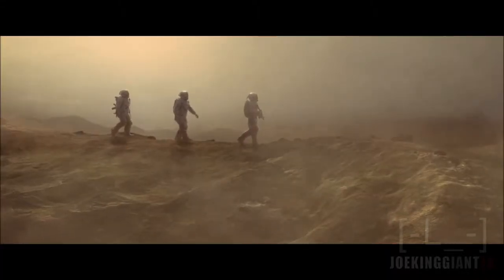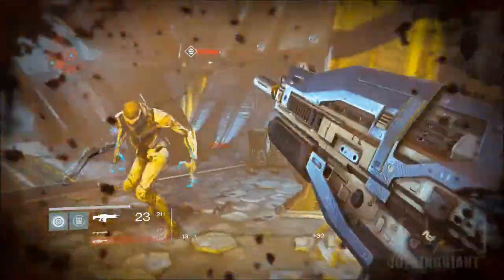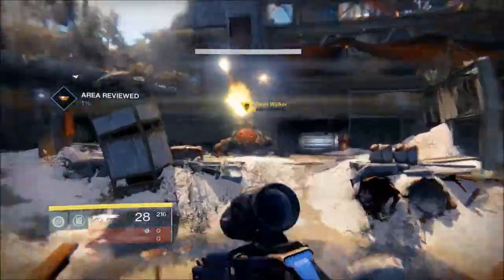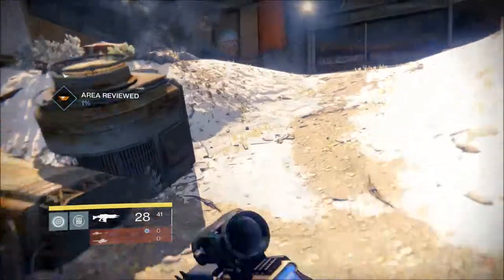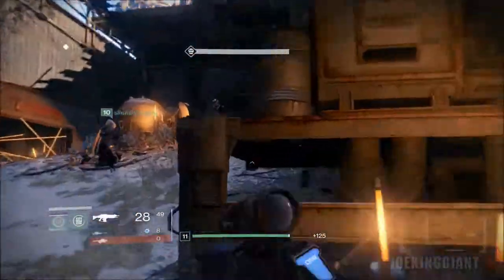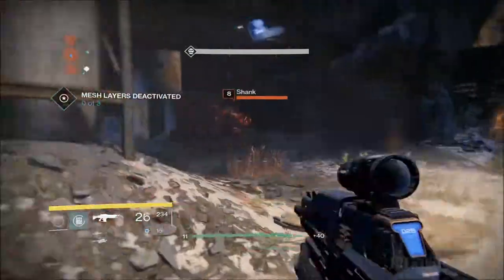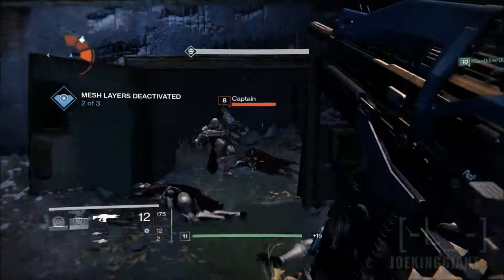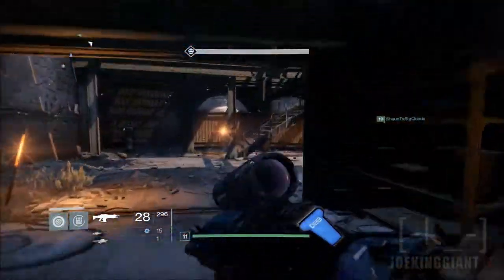Destiny Quick Game Review! Terrible Multiplayer, Story and Graphics 8.5/10